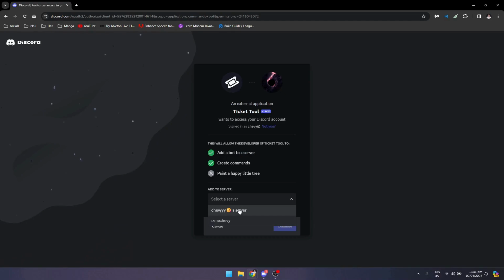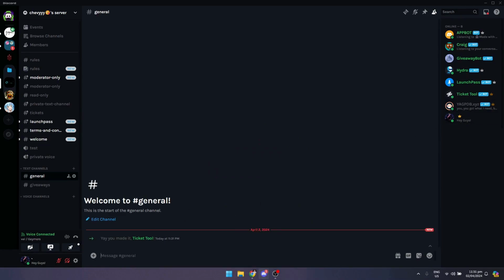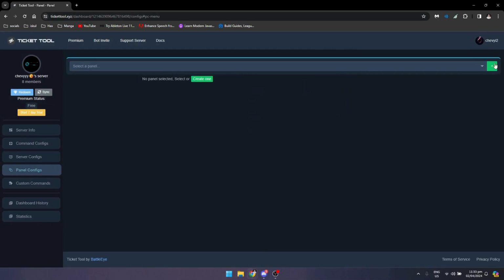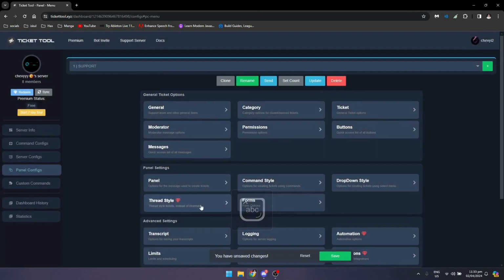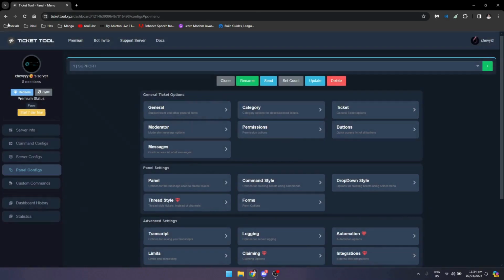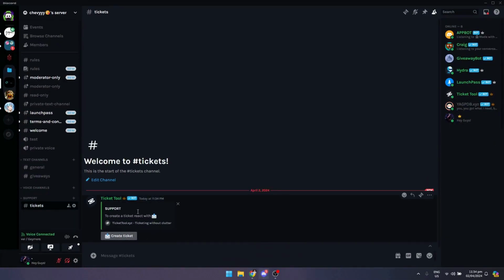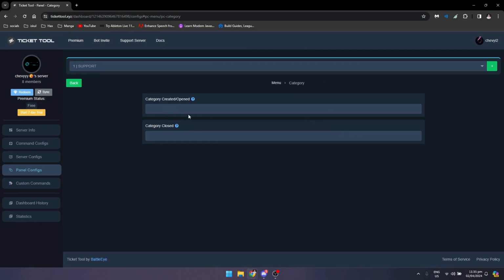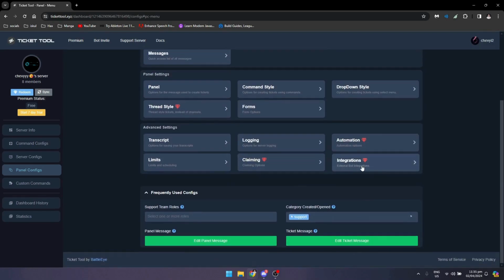How to Setup Tickets Bot in a Server | Discord Tutorial (2027)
In this video I show you how to add tickets bot to a server on Discord in 2024. I show you everything that you need to learn about this software.

Chapters:
00:00:00 - Introduction
00:00:06 - How to Invite and Select Servers
00:00:29 - Setting up the ticket bot
00:00:58 - Creating a Support Panel
00:01:15 - Adding a Channel
00:01:51 - Creating a Ticket Automatically
00:02:31 - Like and subscribe